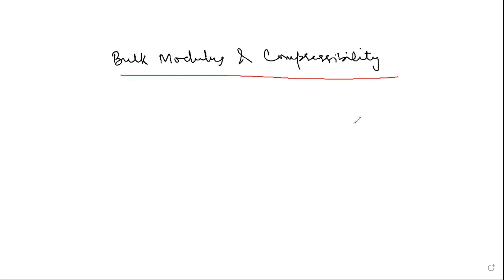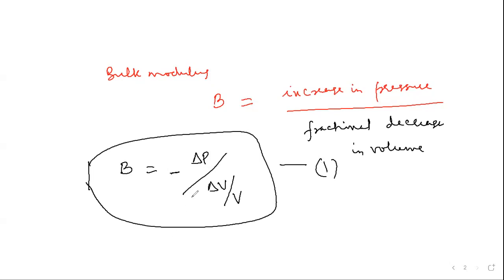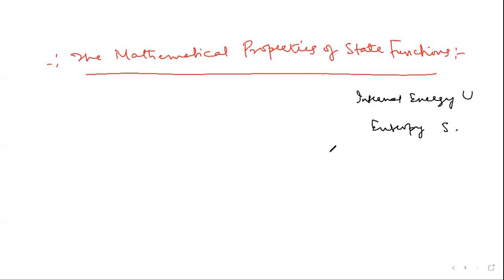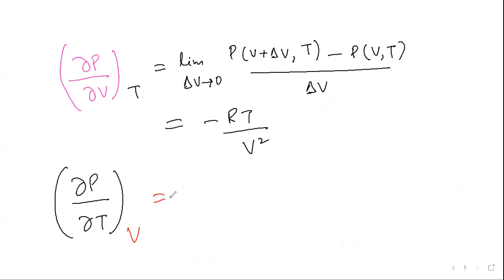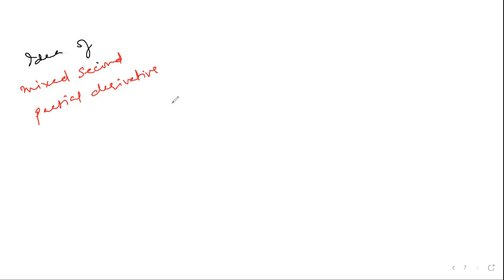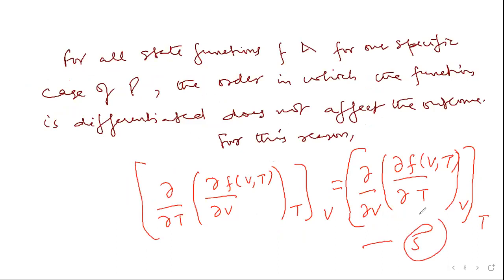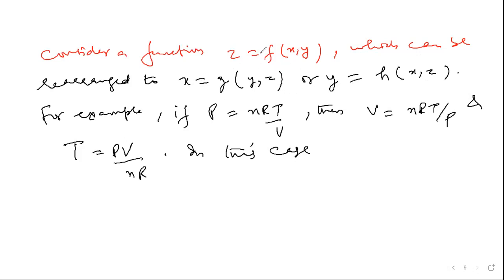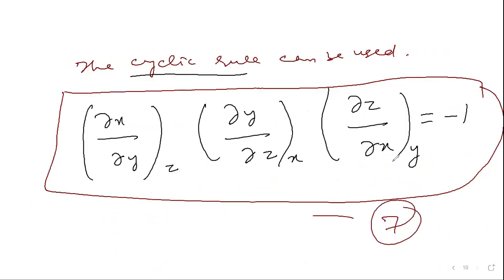online Lecture 16 3rd semester physics G D C.BEERWAH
Idea of bulk modulus and compressibility and mathematical properties of state functions.